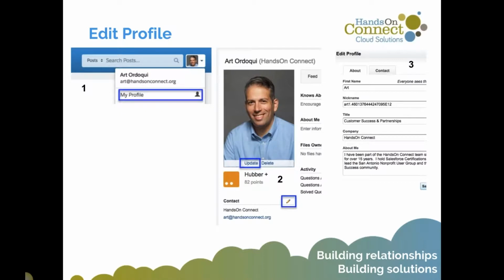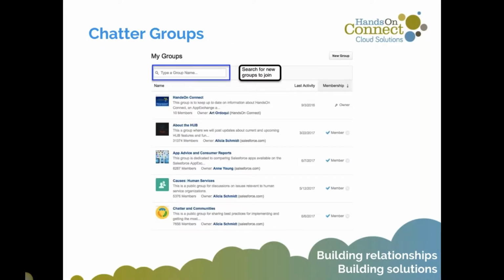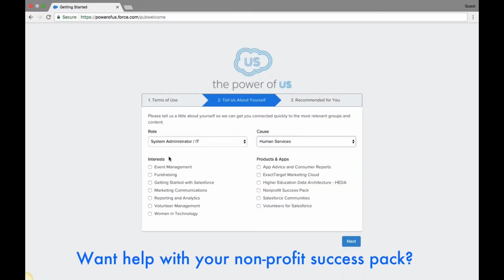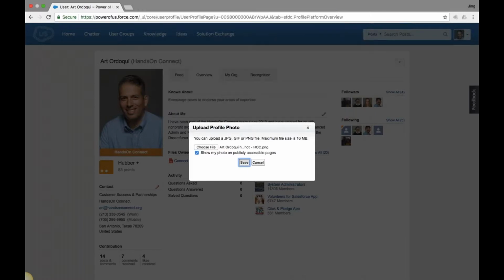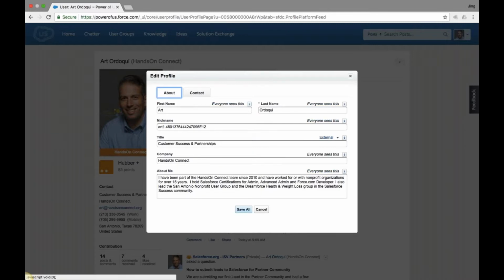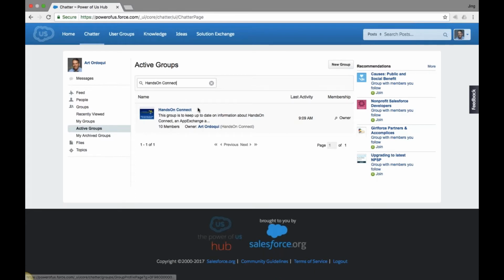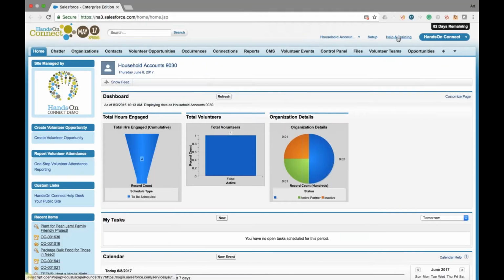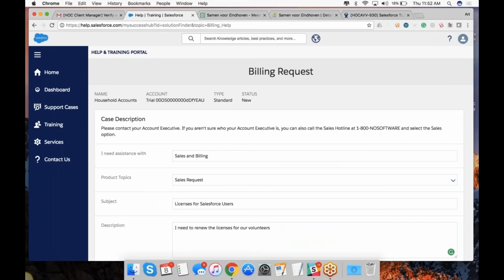HandsOn Connect University: The power of us!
Learn more about Salesforce and how you can take advantage of the power of us!

Connect with the community: join other non-profit higher ed networks in Salesforce!